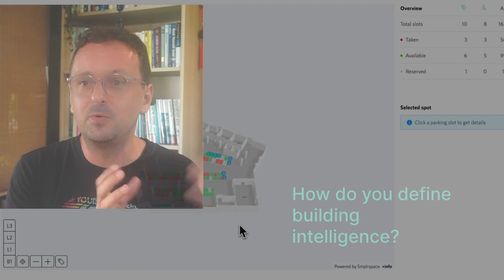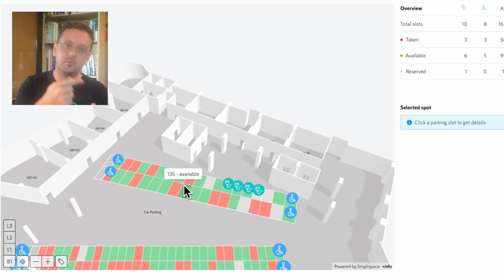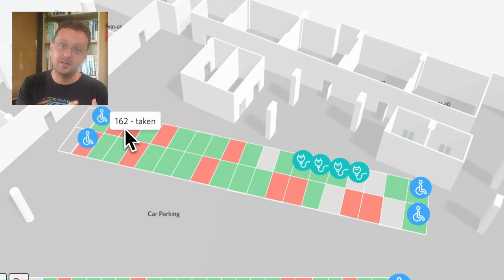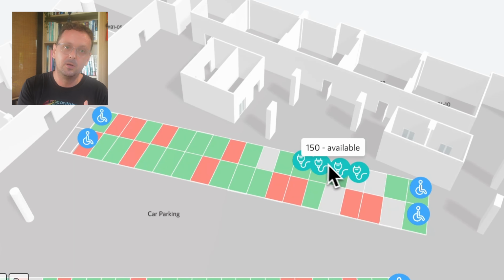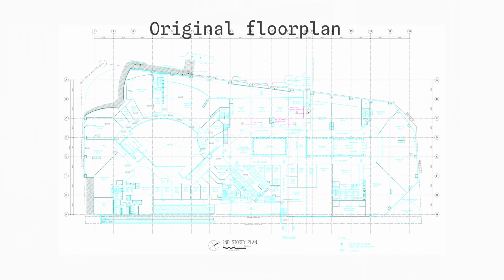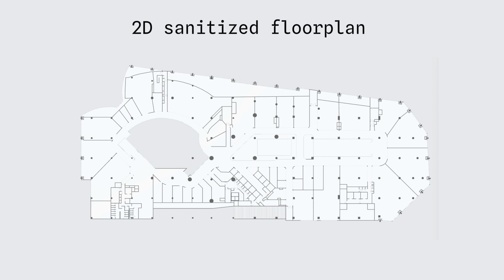Creator Spotlight: Thibaut Tiberghien, CTO, Simplrspace | Insight 2024 by Observable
In our second creator spotlight of Insight 2024, Thibaut Tiberghien, CTO of real estate technology company Simplrspace, discusses how to use data visualization for better building intelligence.

Insight 2024 was a half-day virtual conference hosted by Observable on Dec 3, 2024, featuring discussions and best practices from dataviz experts and the Observable team.